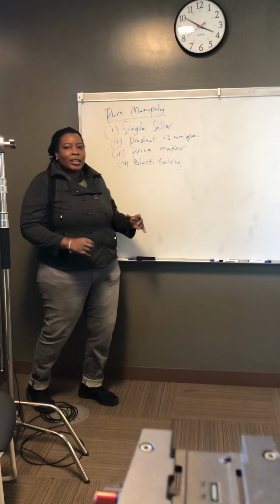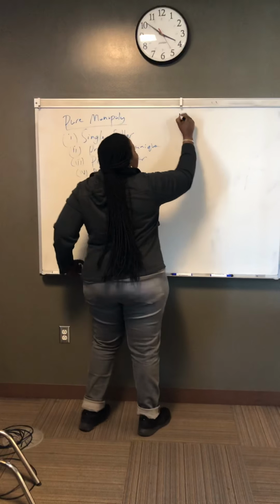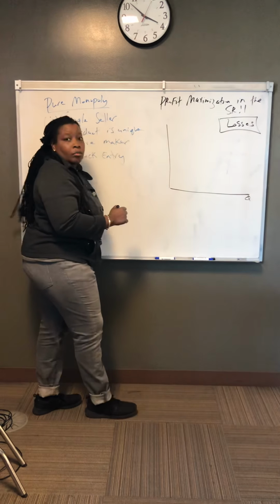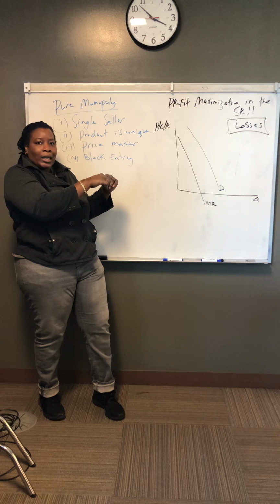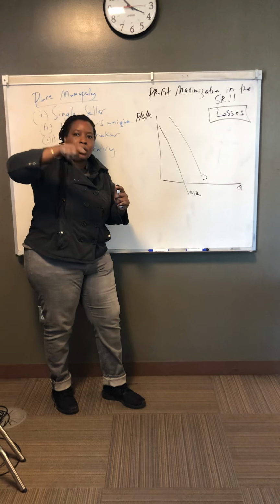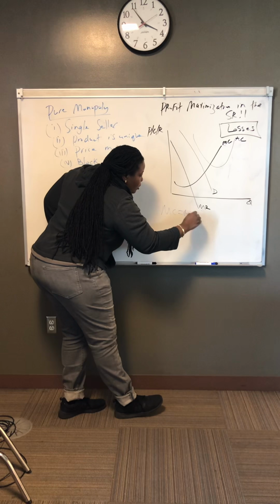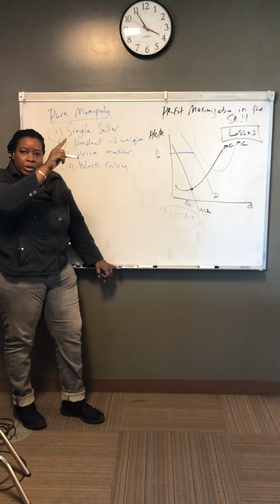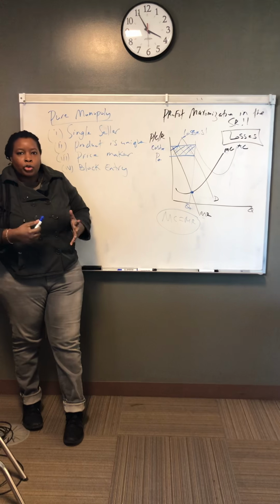Profit maximization for the pure monopoly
How to maximize profits graphically in a pure monopoly market structure